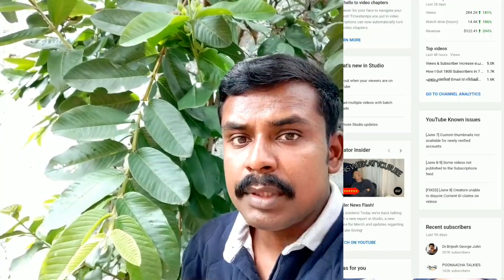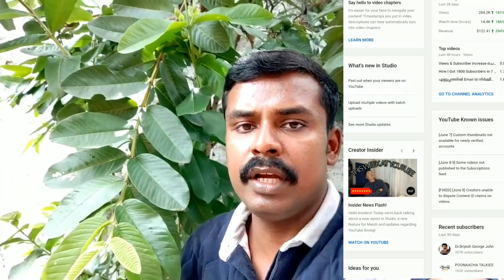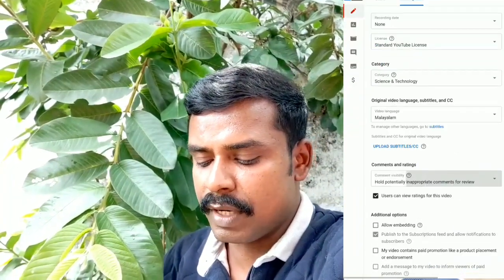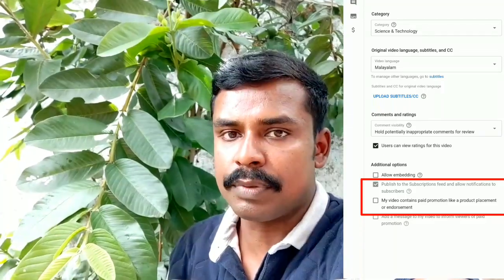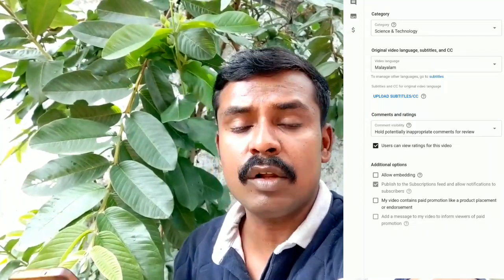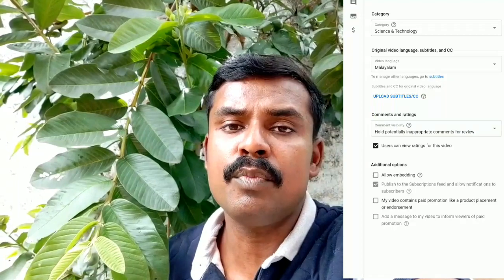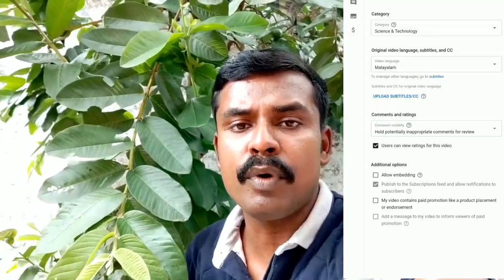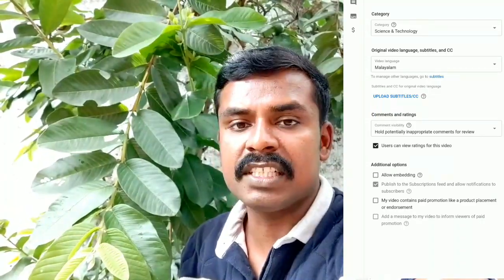Youtube known issues june 2020 Malayalam | Custom thumbnail issue and notification problem SOLVED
നമ്മുടെ ചാനലില്‍ give away കൊടുക്കുന്നുണ്ട് താഴെ ഉള്ള ലിങ്കില്‍ ക്ലിക്ക് ചെയ്ത് വീഡിയോ കാണുക, കണ്ടതിനു ശേഷം

ഹായ് friends എല്ലാവര്‍ക്കും നമസ്കാരം

നിങ്ങളുടെ സ്നേഹം നിങ്ങളുടെ support ഒന്ന് മാത്രമാണ് എനിക്ക്  ഇത്തരത്തില്‍ വീഡിയോ നിര്‍മ്മിക്കാന്‍ ഉള്ള എനര്‍ജി തരുന്നത്
എല്ലാവര്‍ക്കും സ്നേഹത്തിന്റെ ഭാഷയില്‍ നന്ദി, നമസ്കാരം 🙏💪😊🎉😘

യൂട്യൂബ് സംബന്ധിച്ച് ഏതുതരം സംശയങ്ങള്‍ക്ക് join button click ചെയത് join ചെയ്യുക, നിങ്ങള്‍ക്ക് full support ഉണ്ടാവും ലിങ്ക് ക്ലിക്ക് ചെയ്യുക 👇

My shooting mobile - Realme X2

My mic

my tripod
cover topics :
1) Custom thumbnail
2)Notification problem